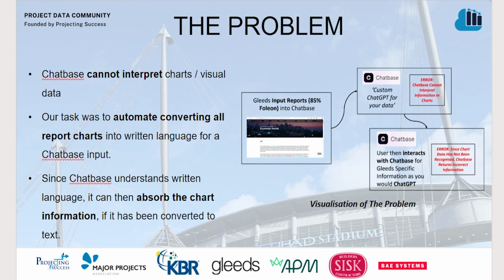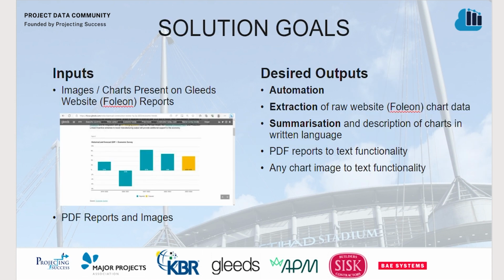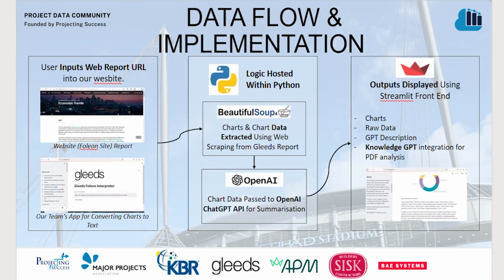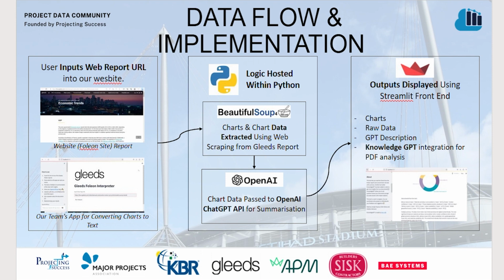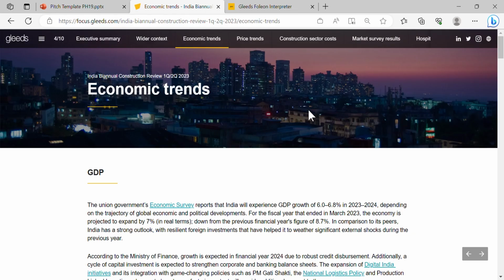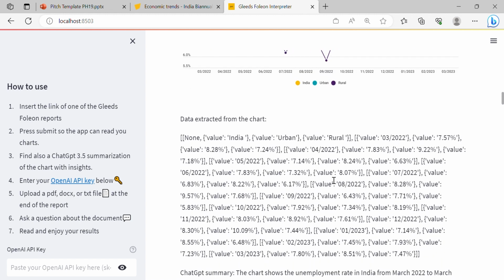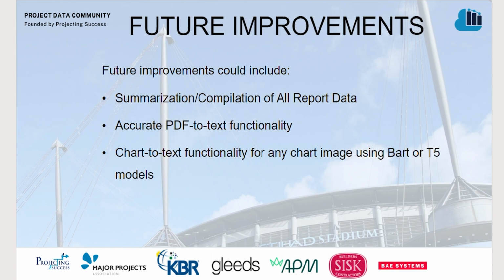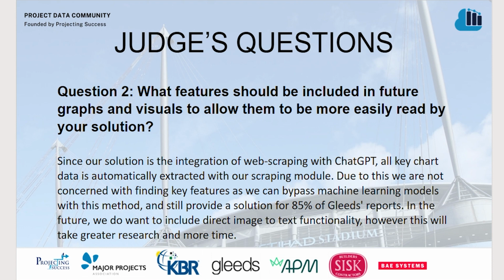(1st Place) Team 9A - Images?? Not a Problem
With the explosion of natural language technology companies are suddenly able to ingest huge amounts of documentation data to query easily and simply. For the first time ever, unstructured data can be easily and quickly analysed to pull insight like never before.

With these new opportunities, new challenges have arisen. One major challenge is even if you can ingest huge amounts of documentation, it is difficult to pull insight from visuals that don’t have a clear way to convert to text.

For this challenge, we want teams to create a system that converts images of tables and graphs into text that can be read by large language models. With this, we can query huge quantities of academic papers and reports without access to the original data, while still gaining insight into the data based visuals within.